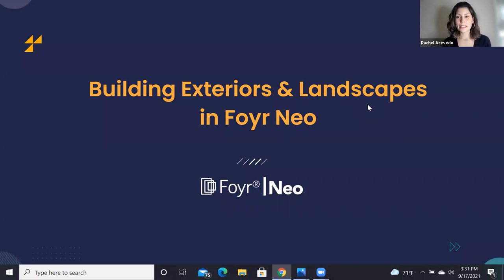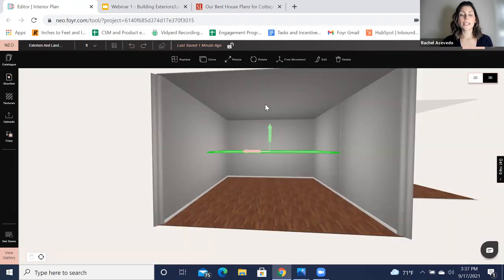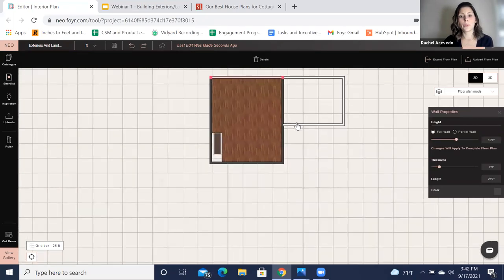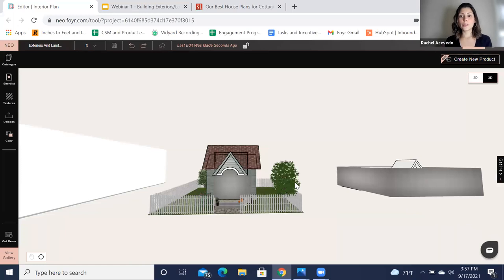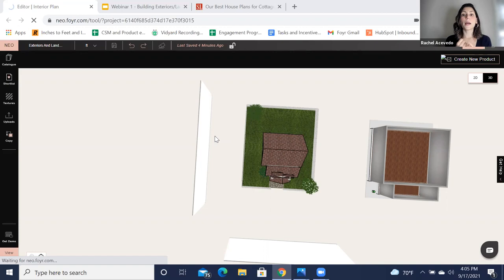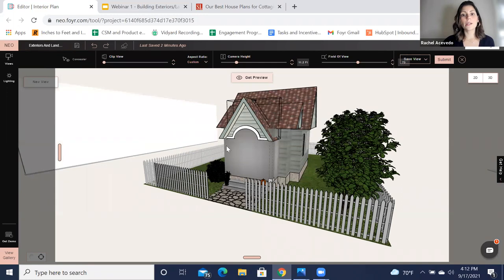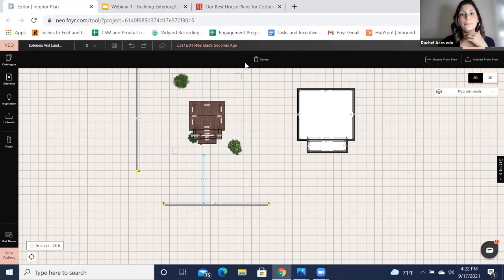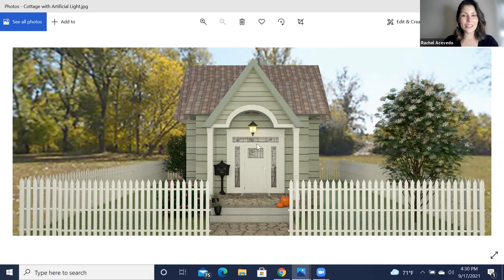Designing Exteriors In Foyr Neo - Webinar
In this pre-recorded webinar learn how to design exteriors In Foyr Neo